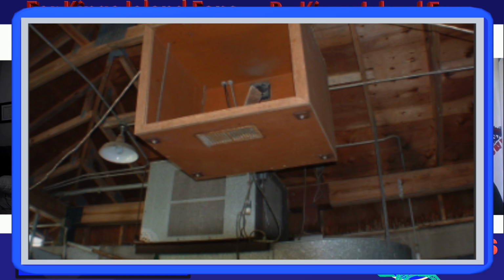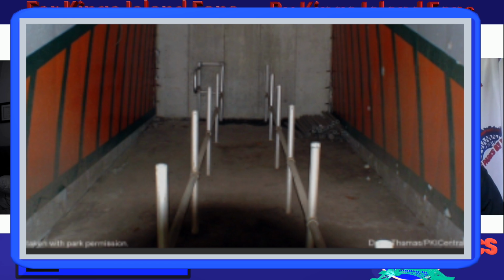Let's Talk About The Flight Commander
The Flight Commander was both a technological marvel, and a big part of the darkest day in Kings Island history.